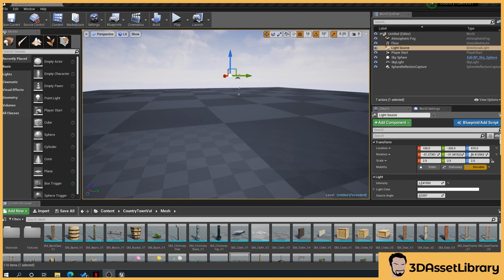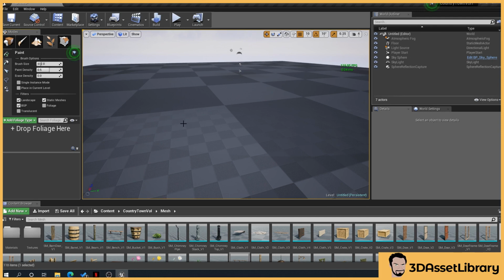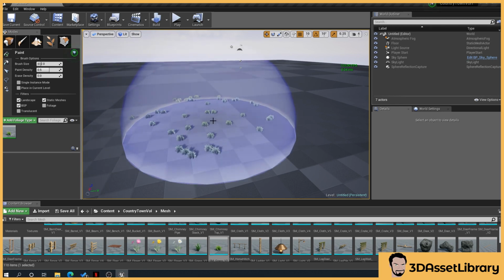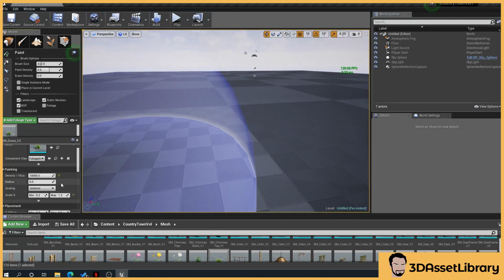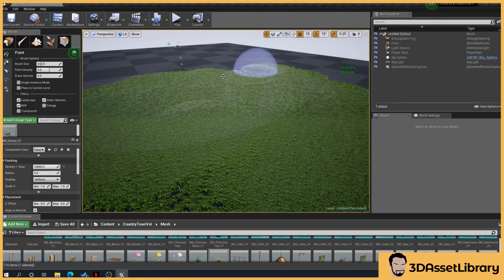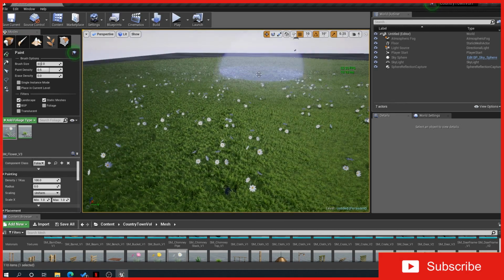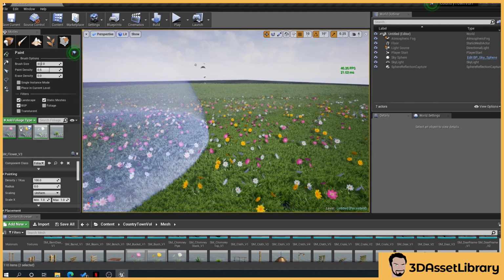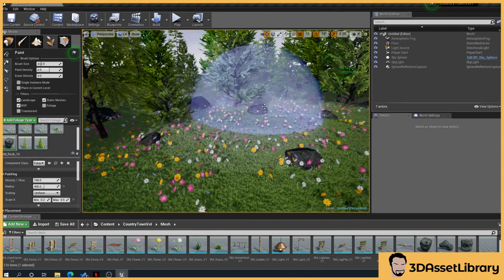How To Setup Simple Foliage In Unreal Engine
In this tutorial I show you how to setup simple foliage in unreal engine